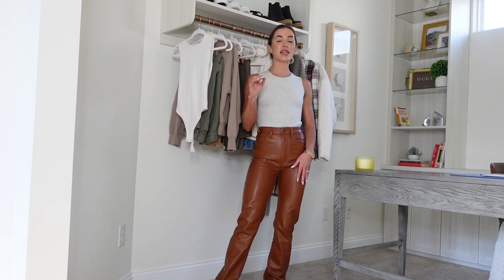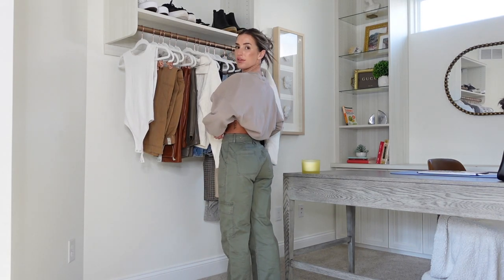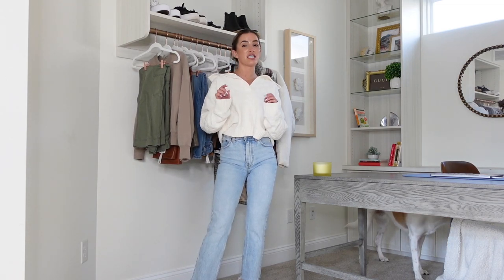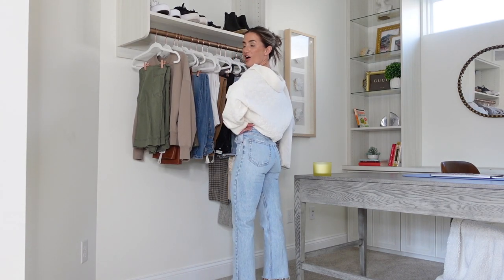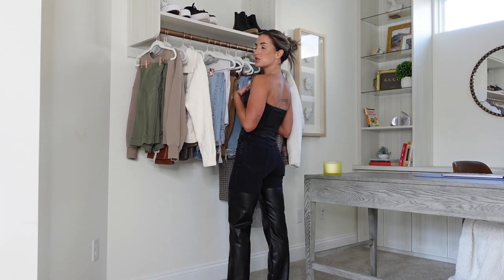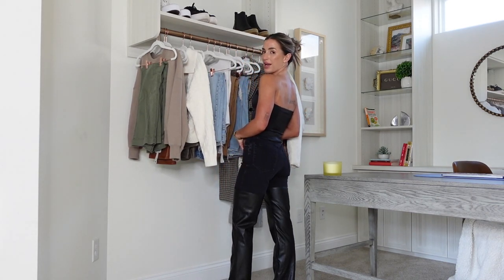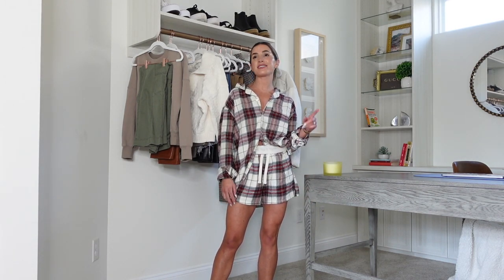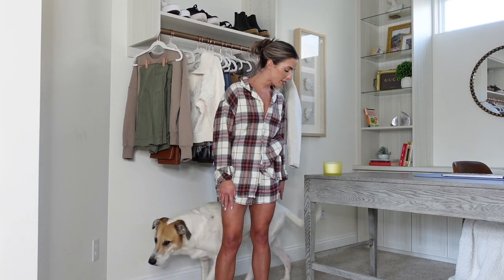ABERCROMBIE Black Friday FAVORITES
For reference, I’m 5’2”! All sizing deets below!

Size Xxs
size 23w reg
size 24w short
size medium
size medium
size 24w reg (cropped myself)
size 6.5 Tts
size 23w reg
size xs
23w reg length
size 6.5 tts
size 24w reg
uggs size 7 (people say go down if you’re a half size idk I went up and I like em)
size XS